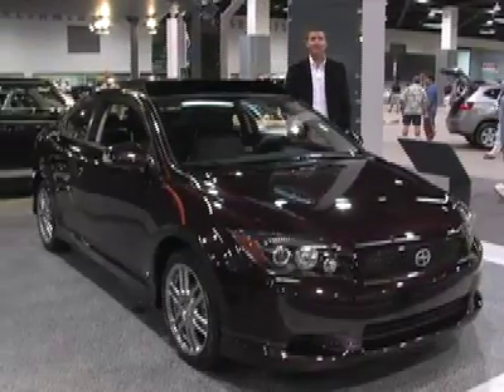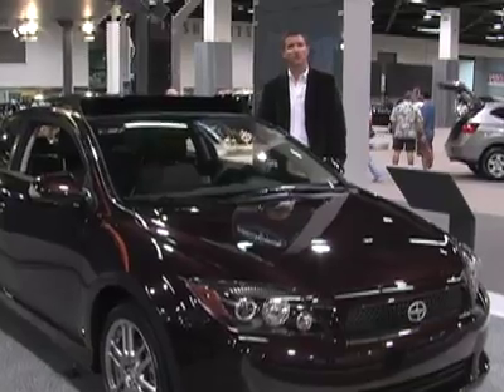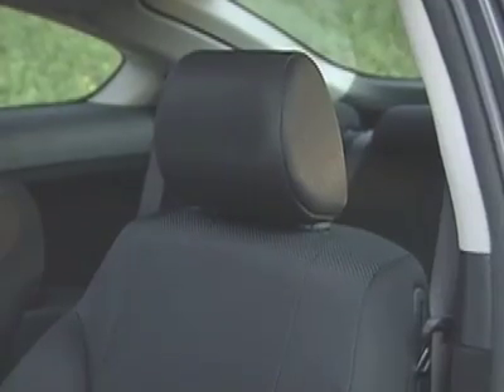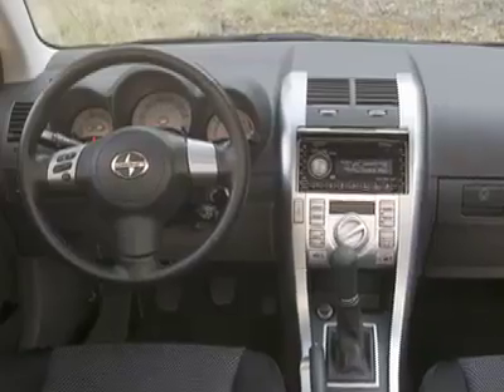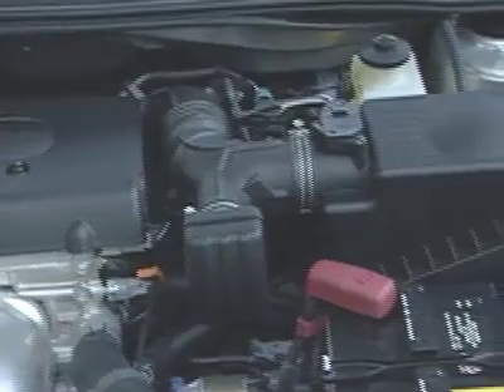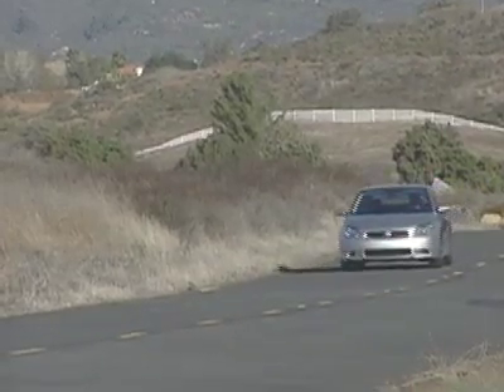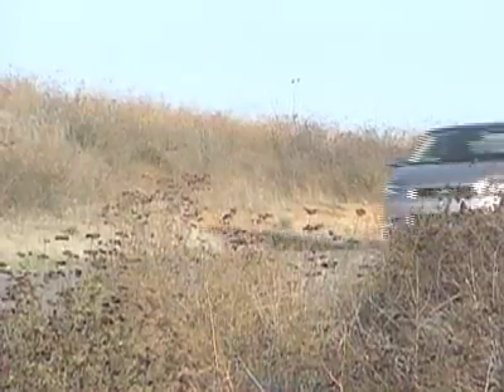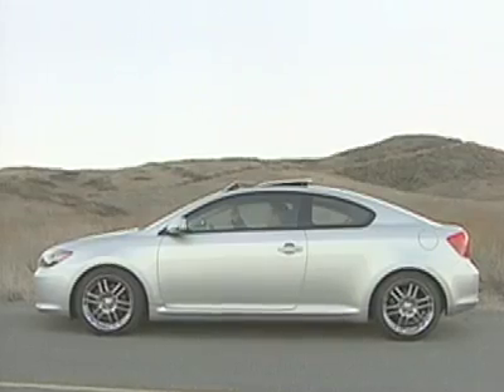In The Driver's Seat of the 2008 Scion tC